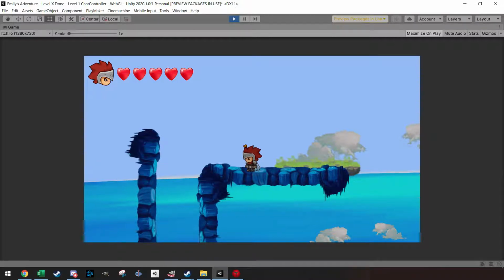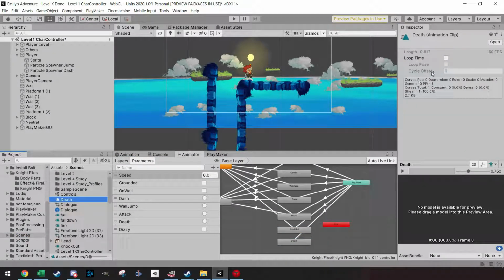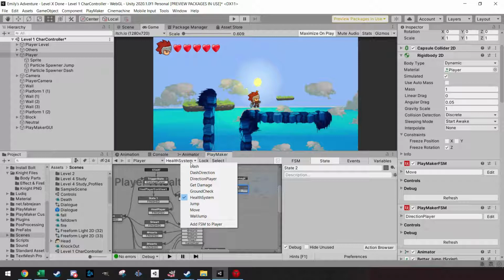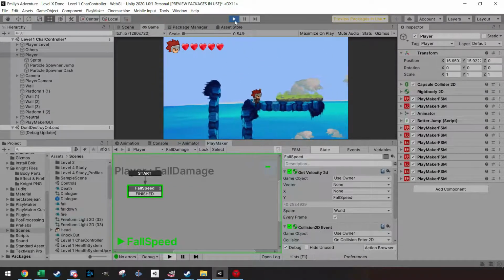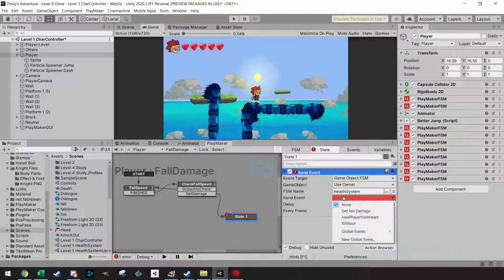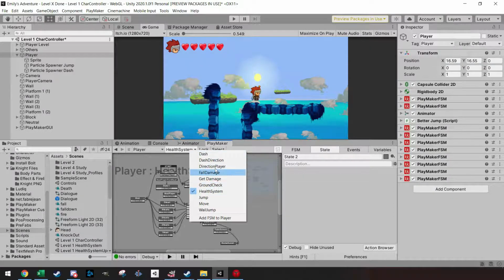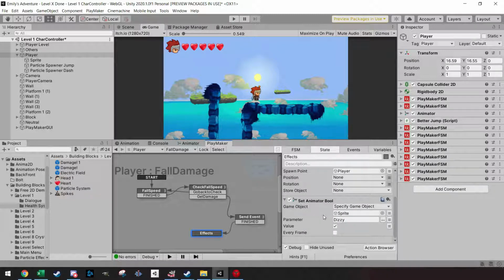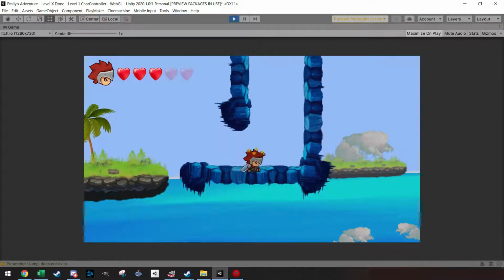2D Platformer Unity & Playmaker - Fall Damage with Knock-out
In this tutorial I will show how you can set-up fall damage with a 1 second knock-out effect for your 2d character controller, building it on top of the health system from earlier tutorials. No coding needed only playmaker!